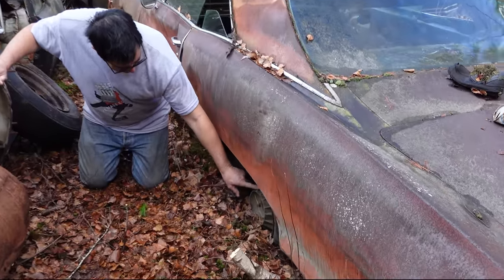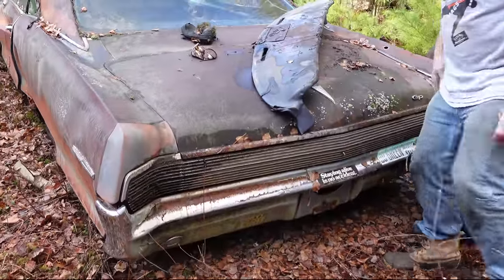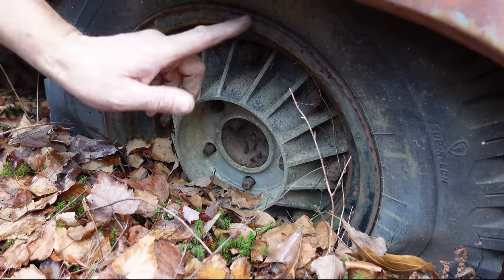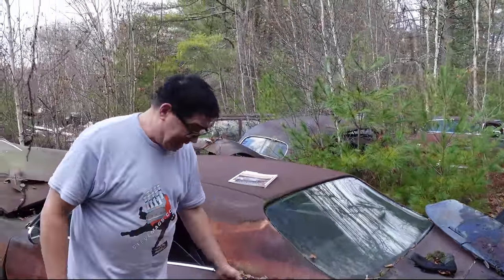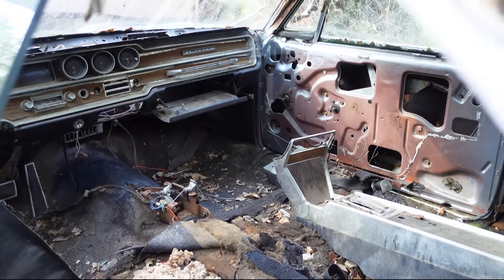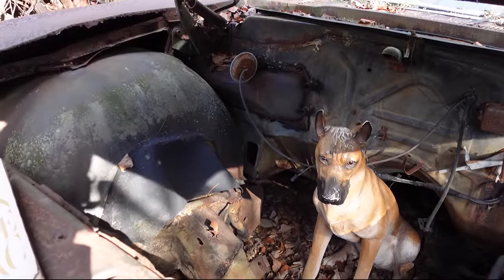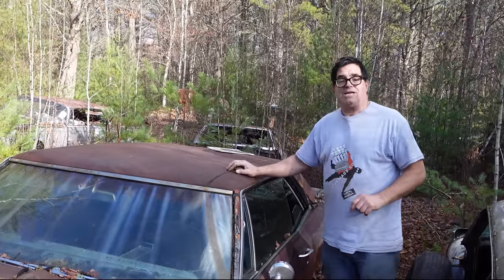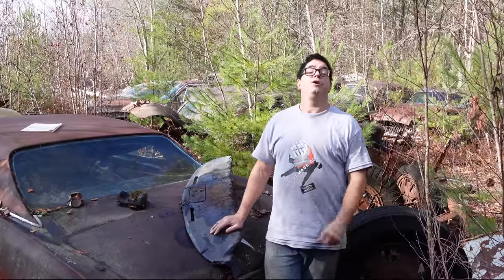Gimme a BIG Brake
Pontiac’s Grand Prix was one of GM’s most elegant full size vehicle designs. But it got even better with the optional 8-lug aluminum brake and wheel option seen on this example. But the Grand Prix wasn’t the only GM car with aluminum brake drums. Watch the video to see two others.